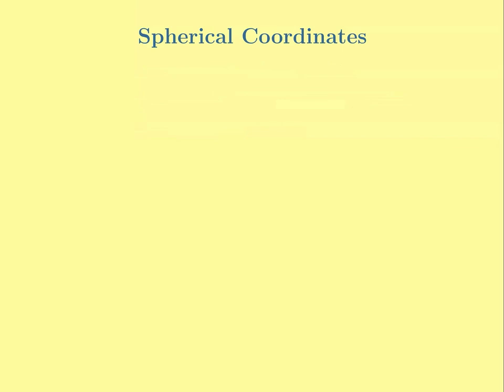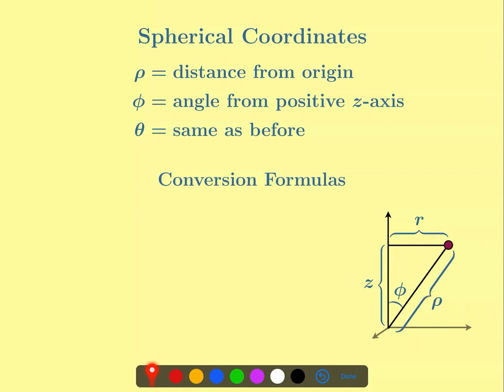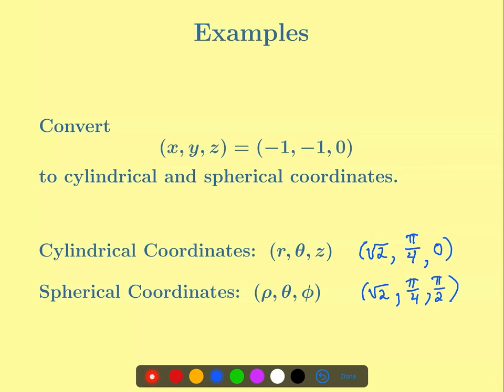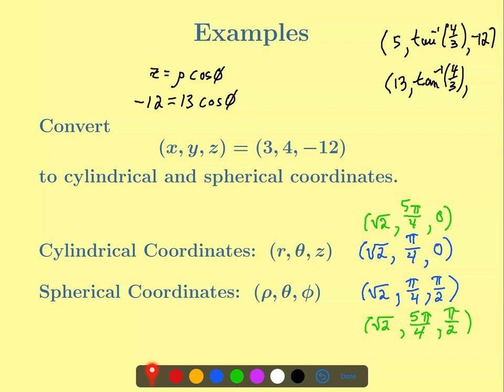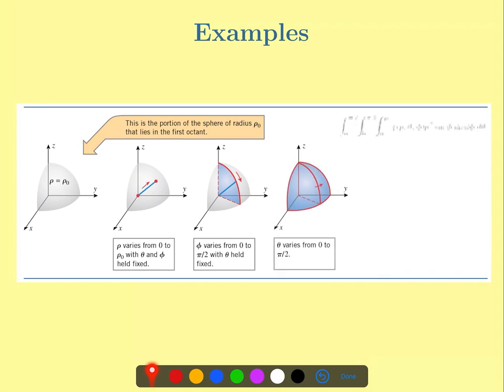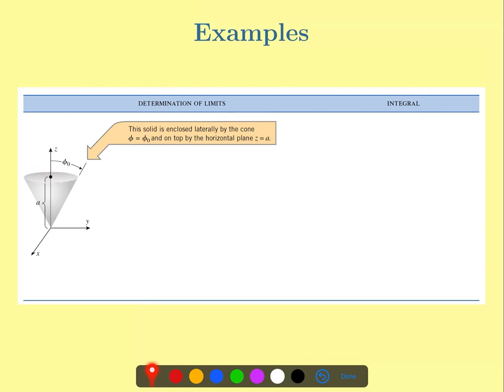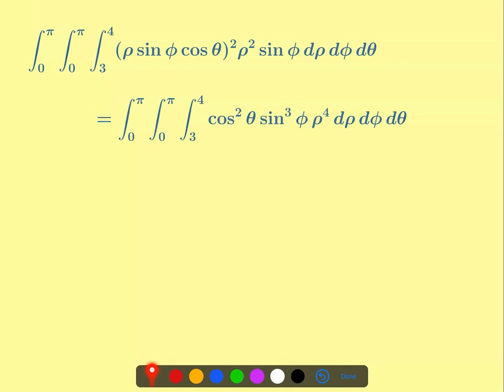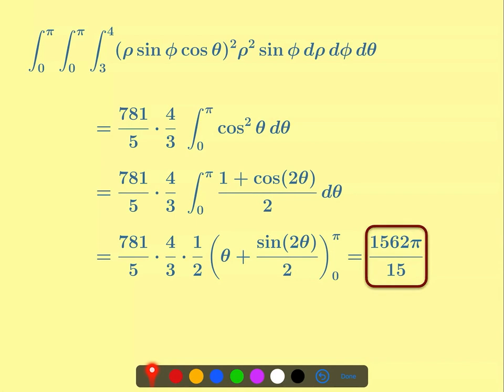Spherical Coordinates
This lecture is on triple integrals in spherical coordinates, including converting between coordinate systems, setting up the triple integrals, and evaluating them.